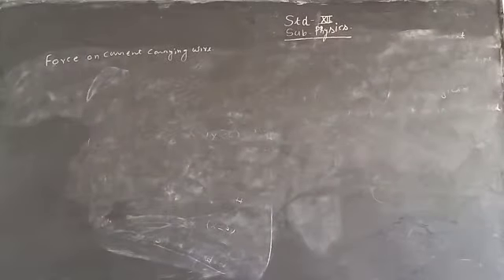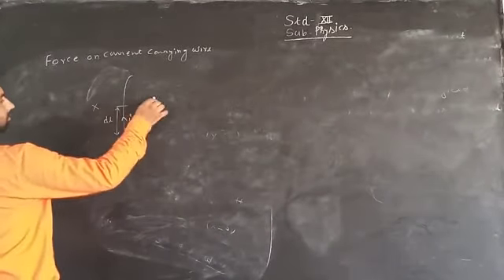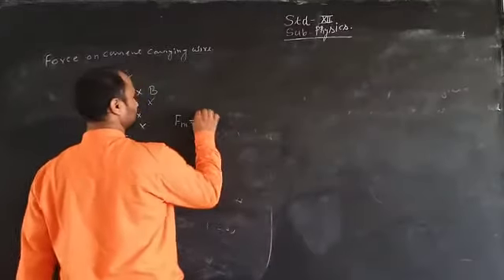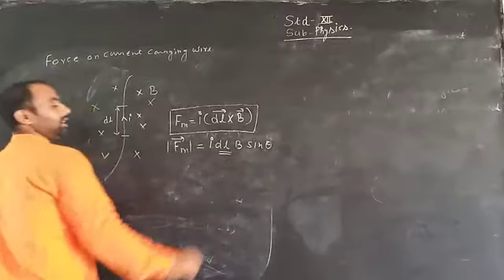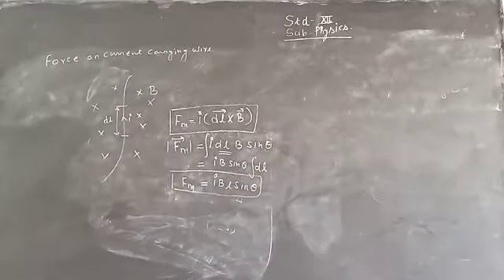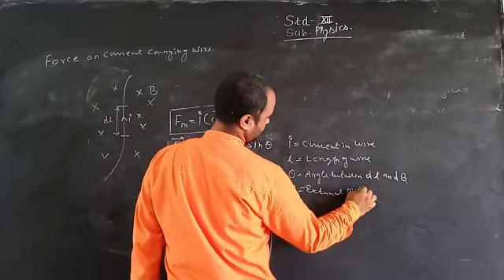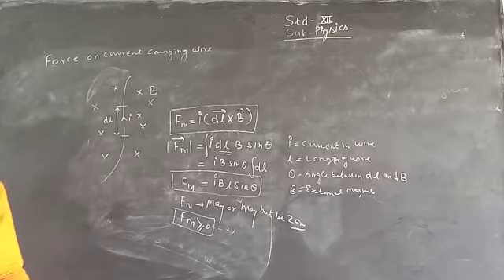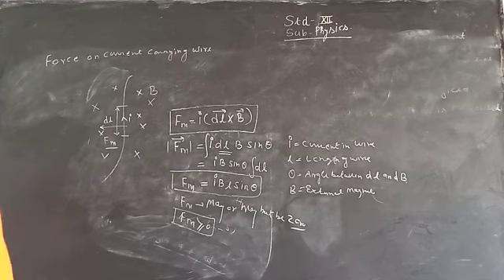20 July 2021